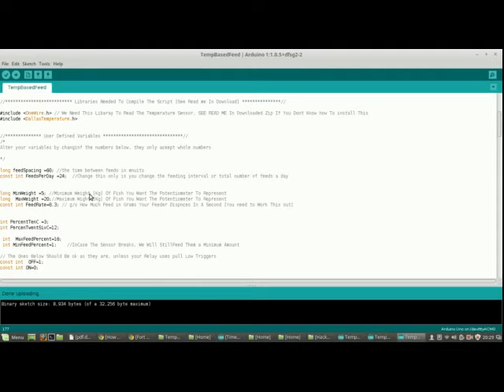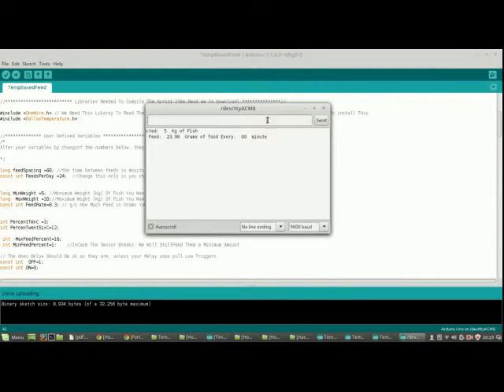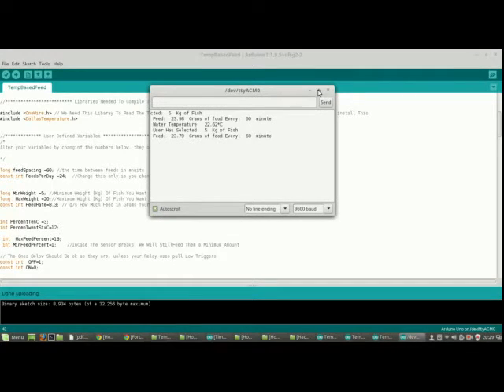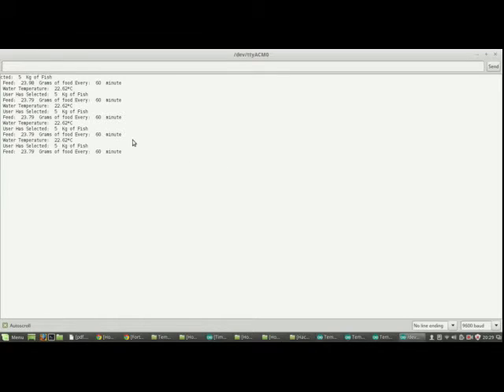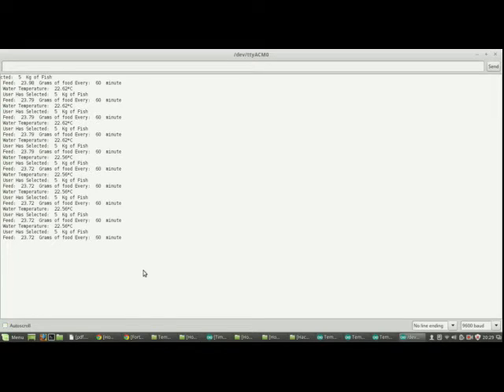Automated Feeders Overview Element14 HackADAY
A how to on the testing kit.

OpenCV for the vision based, and Arduino for the temp compensated